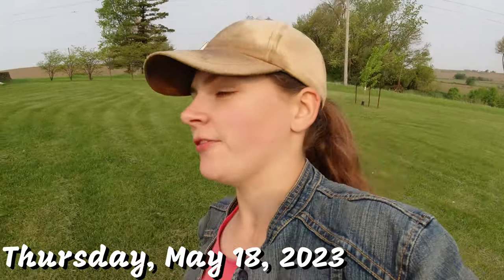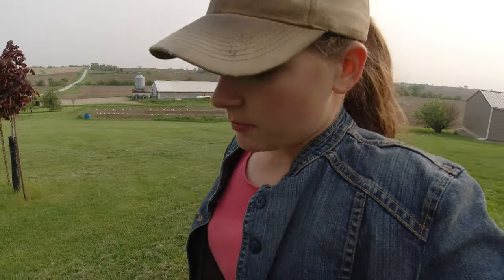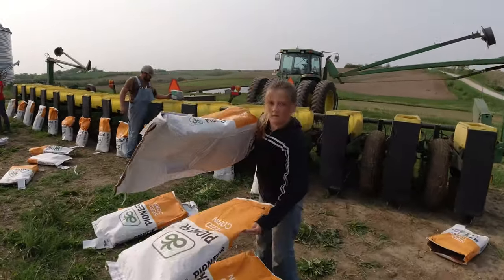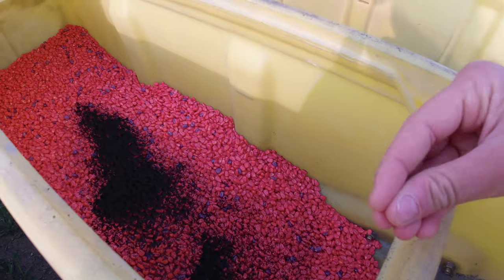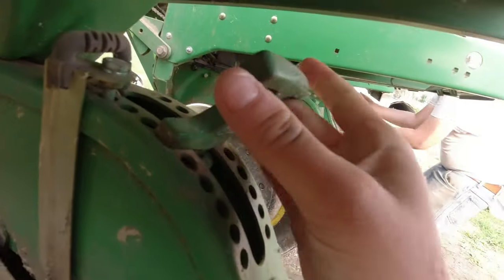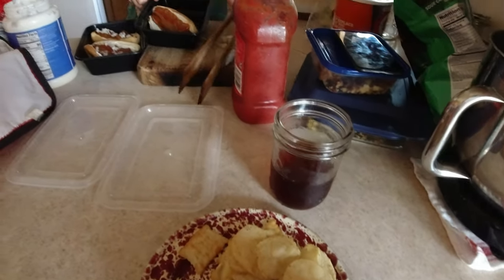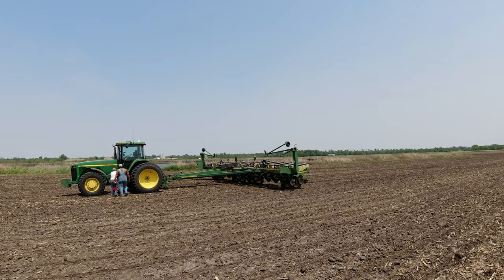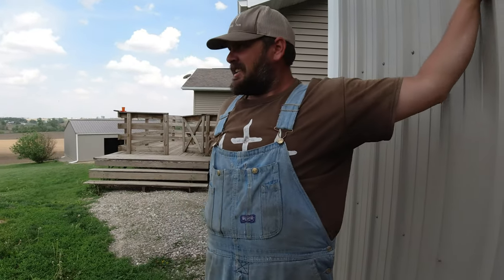Fill 'er Up! | Planting Corn on an Iowa Family Farm | Spring Farmathon episode 7